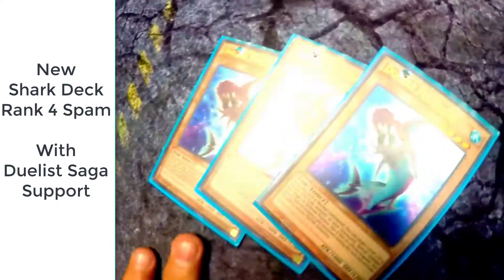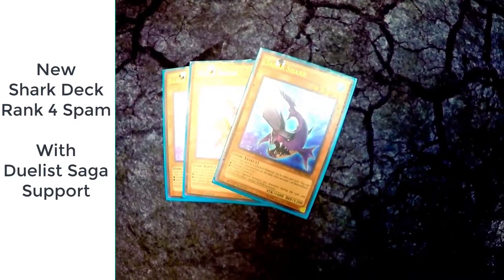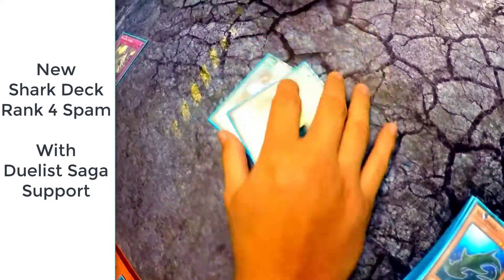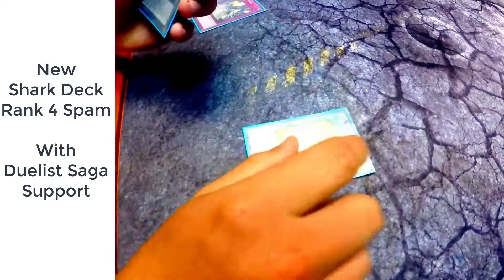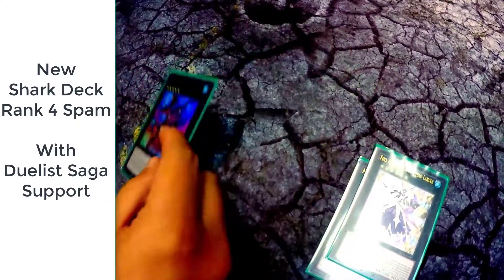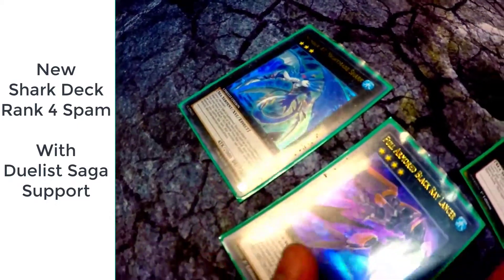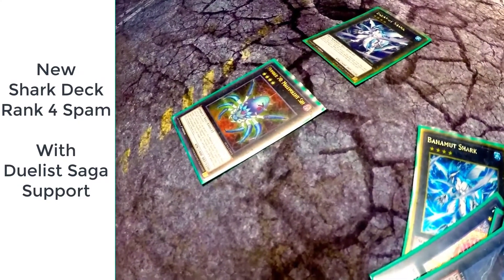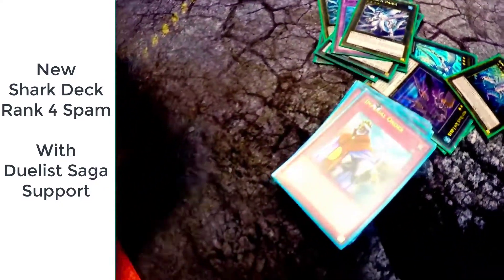YUGIOH XYZ SPAM SHARK DECK 4/24/17 Ft. Adan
My boy Adan previewing his shark deck that he plays with in locals!! My dude innovated AF always coming up with some swag decks.

This Video was filmed at one of our local card shops in the area, Gulf Coast Gaming.
Main deck.
3x Double Fin Shark
3x Tin Goldfish
3x Silent Angler
3x Wind up Shark
3x Saber Shark
3x Great White
1x Rescue Rabbit
1x Aqua Spirit
1x Elemental Hero Bubbleman
1x XYZ Remora

2x Unexpected Dai
2x Instant Fusion
2x Twin Twister
2x Salvage
1x Foolish Burial
1x Water Hazard
1x Soul Charge
1x Rank Up Magic Barrier Force
1x Upstart Goblin
1x Raigeki

3x Solemn Strike
1x Imperial Order